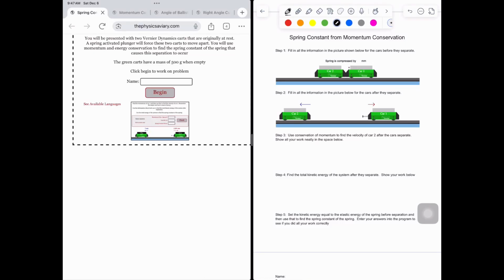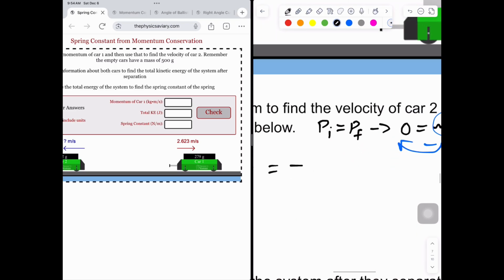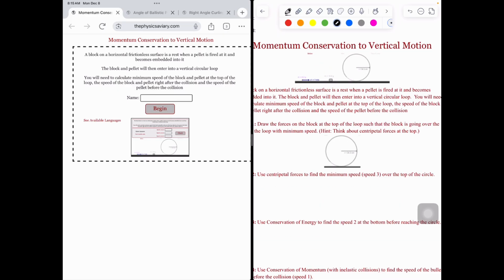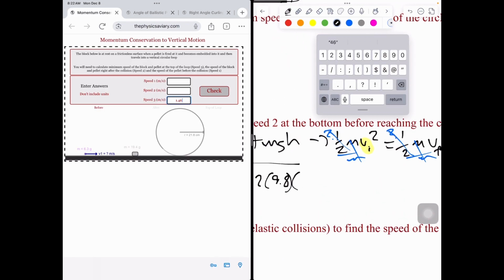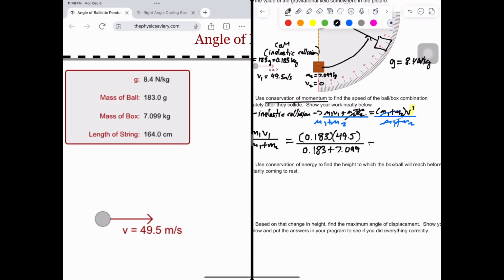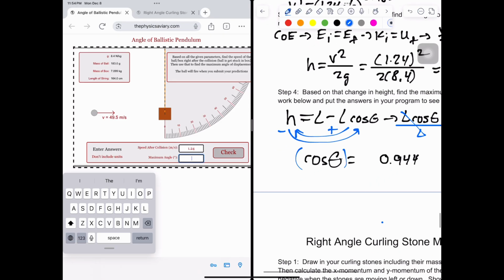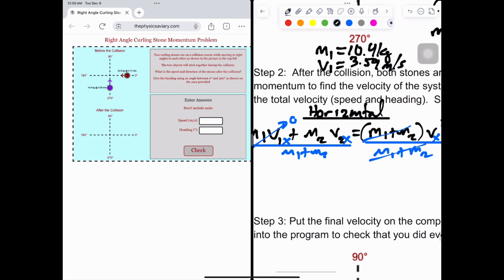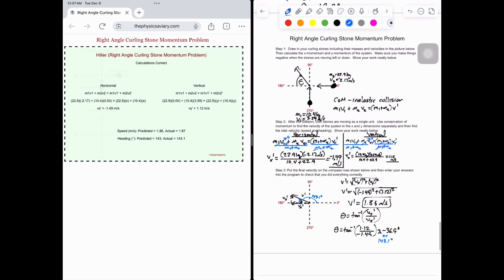Momentum Problems Tutorial, Part 2